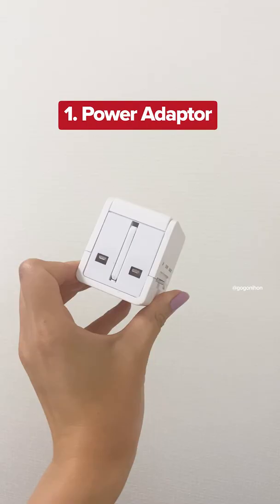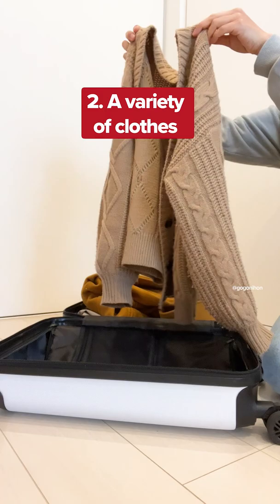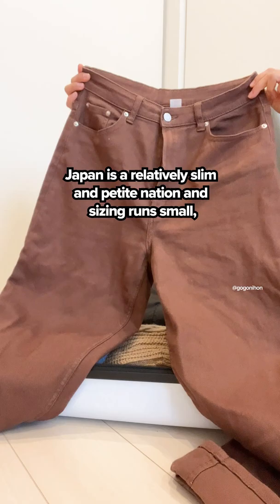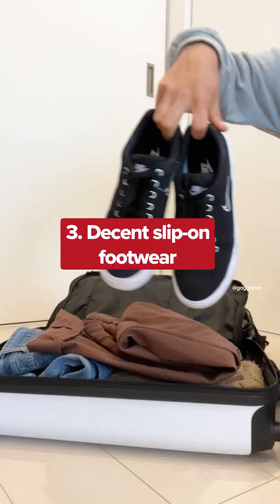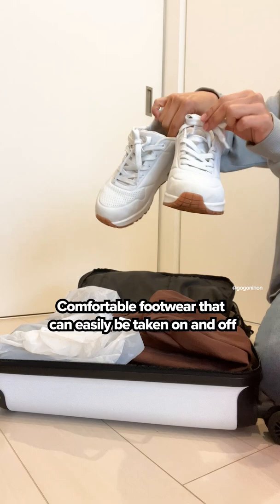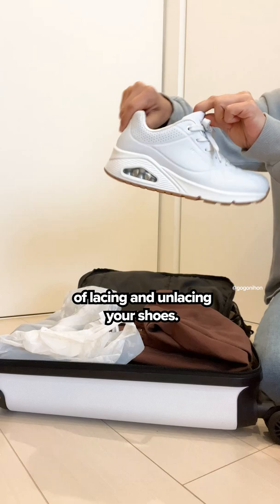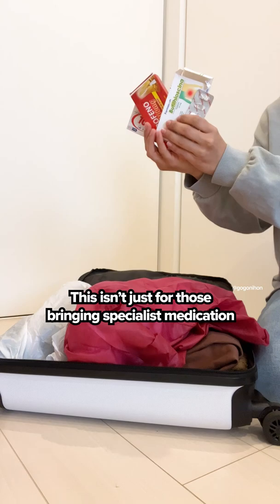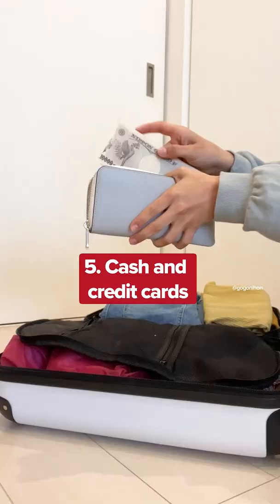Things to pack when moving to Japan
Follow @gogonihon on Twitter and Instagram for more useful tips!

💥 DISCORD COMMUNITY! 💥

⚠️ How the Japanese Travel Ban has affected the lives of International Students ⚠️

(please check and share our website related to the travel ban)

💥 ONLINE LANGUAGE PROGRAMS OFFERED BY GO! GO! NIHON 💥

🧠 MENTAL HEALTH GUIDELINES FOR WHO IS WAITING TO ENTER JAPAN 🧠

🥘 UBER EATS GET 1800 YEN OFF WITH THIS LINK 🥘

💳 OPEN A MULTICURRENCY BANK ACCOUNT WITH WISE AND GET A PREPAID CARD 💳

⏰ TIMESTAMPS ⏰
00:00 intro
01:09 Proposal from JTA
02:51 Closing comments

💥 LINKS 💥
💥 Japan reopen to tourism after 2 years, starting from monitored groups

We have collected over 900 stories, and we translated them into Japanese. We have already handed several hundreds of them to the Japanese government we have uploaded over 100 of them into

💡 My article on the current situation of International Students. 💡

💪 WE ARE IN THIS TOGETHER 💪
Please let me know if you have any suggestions about the content to post.

I hope I will see all of you in Japan soon.